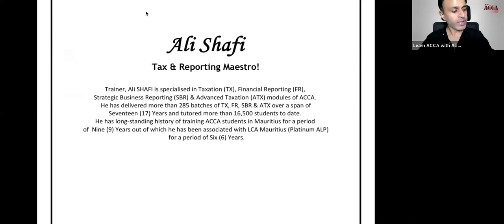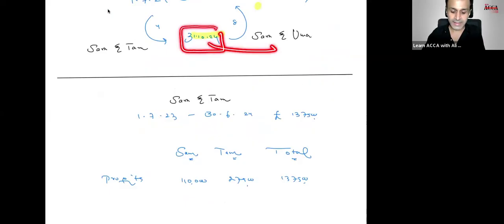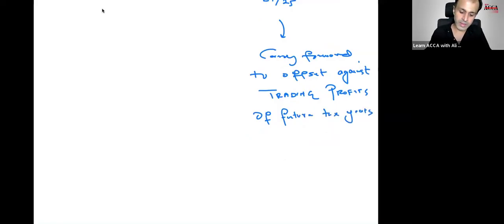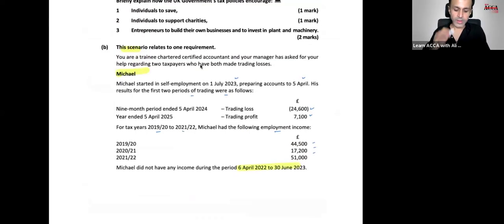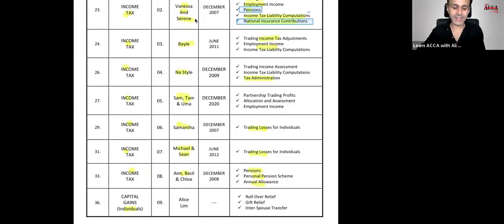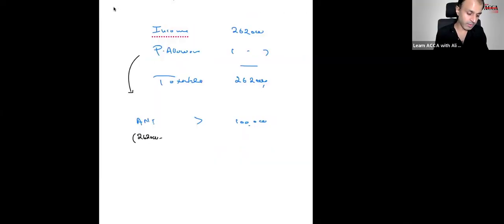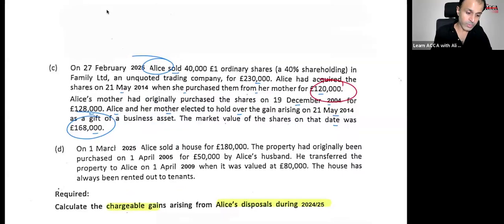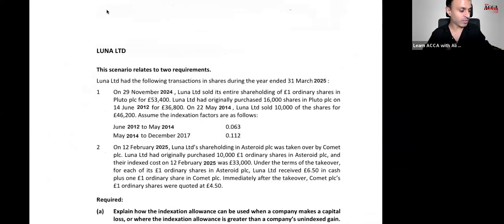TX crash demo by Ali Shafi